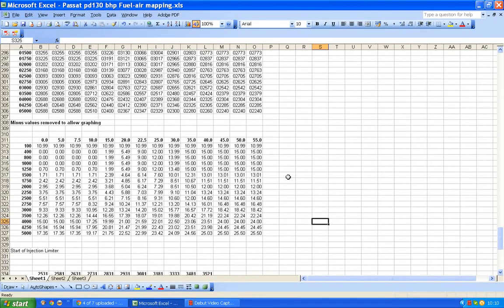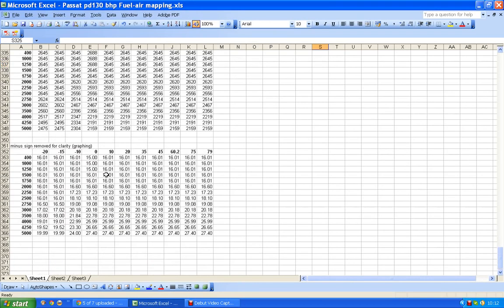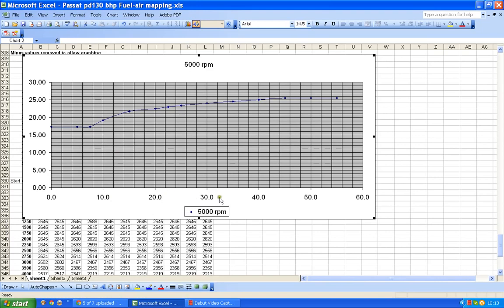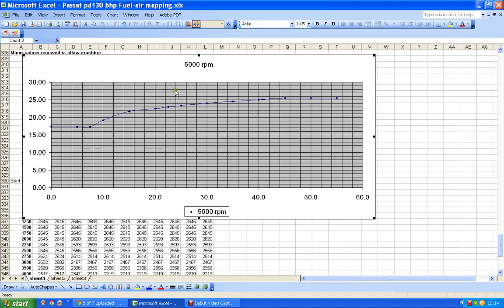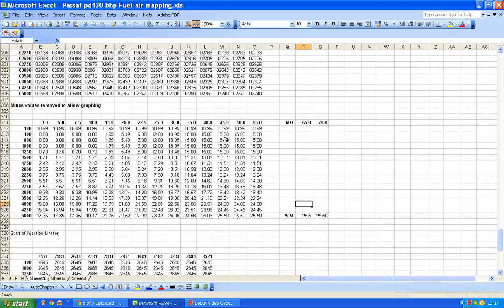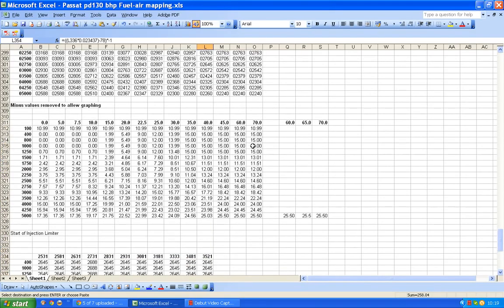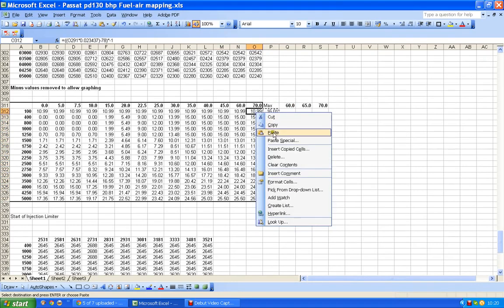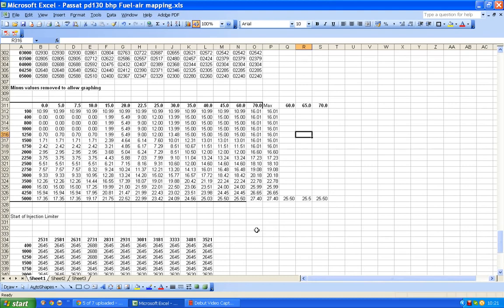Winols remapping 9 Start of Injection - bmwdiag.blogspot.ro